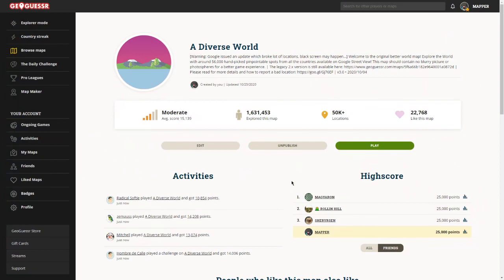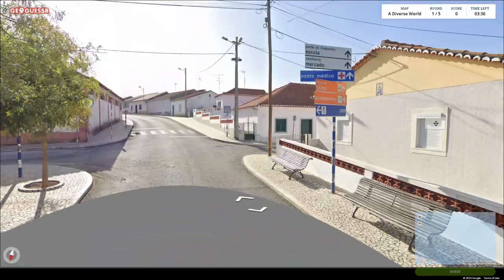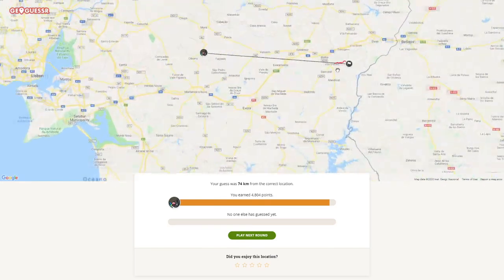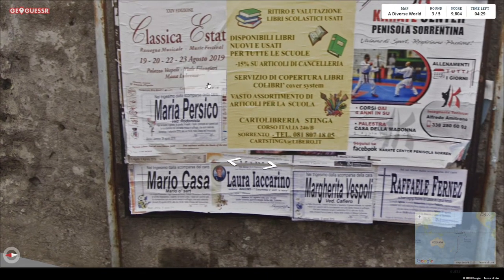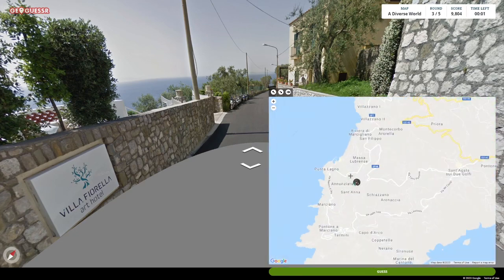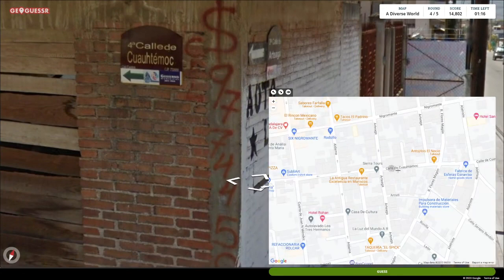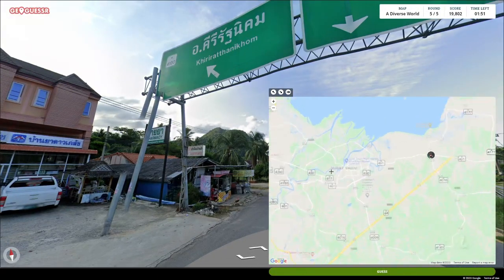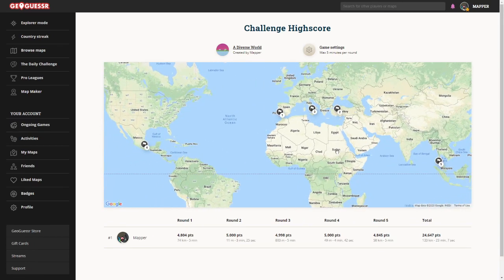[EN] GeoGuessr - No Flag Button #01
In this game mode one only restriction is applied: we must not click the flag button to go back to start! You'll have to memorize landmarks around the starting location and your movements to backtrack and find it!

Rules: 5 min / round, moving allowed, no external help (Google etc), no flag button
If you click the flag button by mistake you must stop moving, click somewhere on the map without taking time to look and guess immediately. You still keep the points for the round so be sure to put a guess on the map where you think you are just in case.

To mask the flag button you can use the "GeoGuessr Ultimate Script"